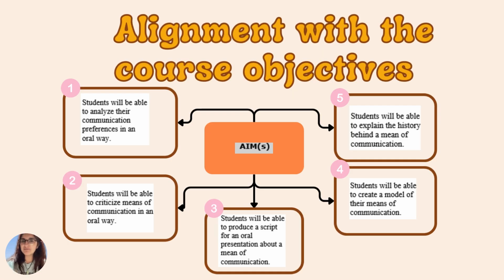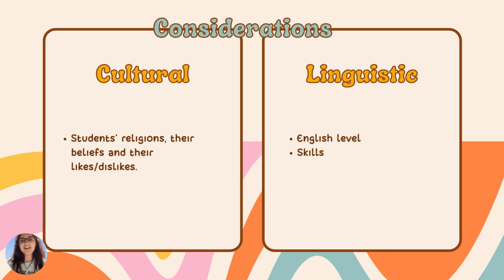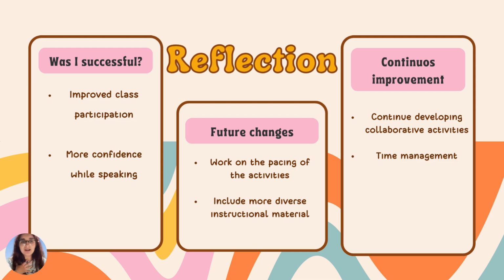Hito evaluativo 3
Hito evaluativo Paulette Vasquez